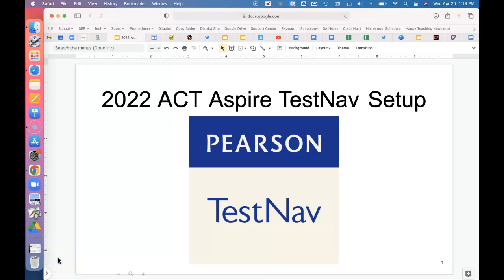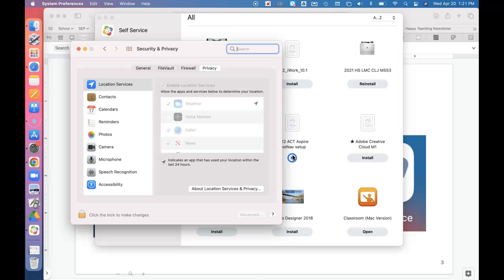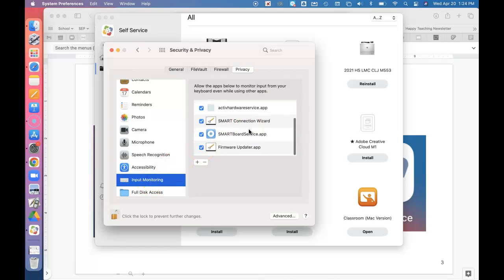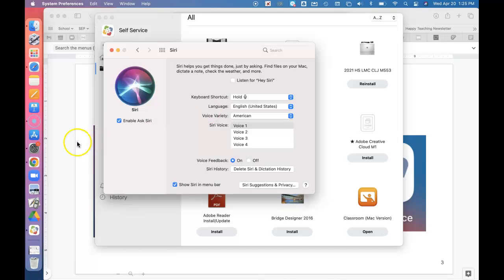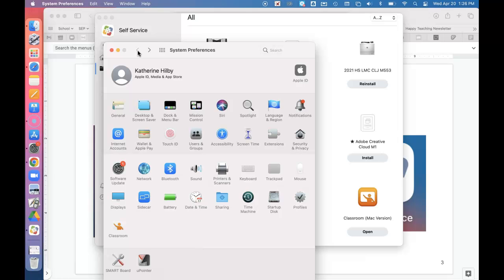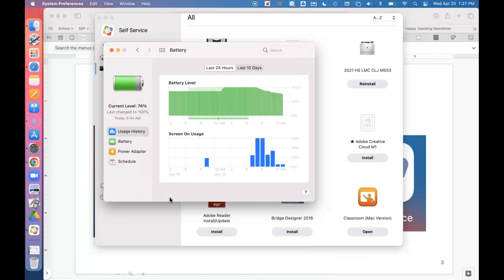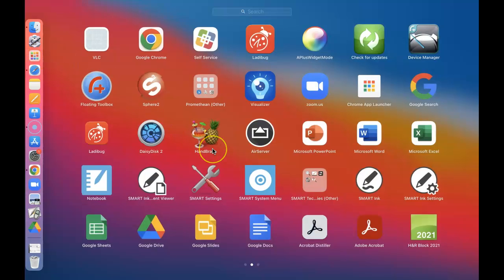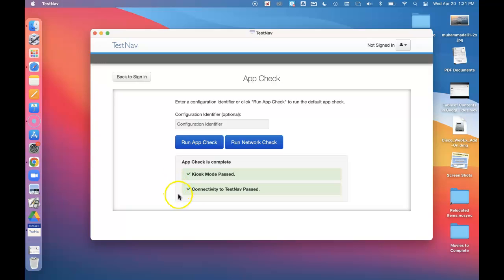2022 ACT Aspire TestNav Setup